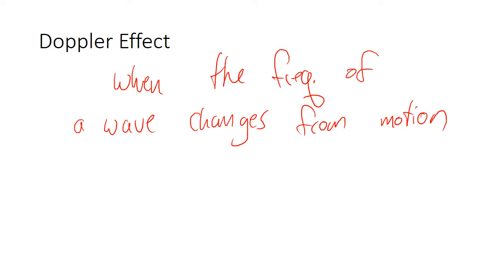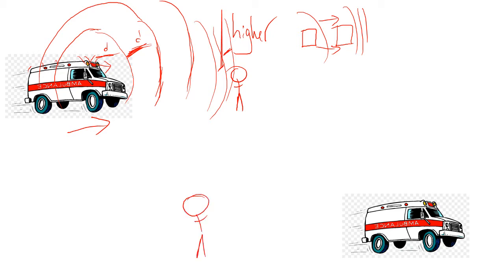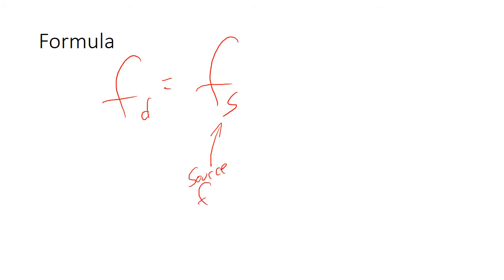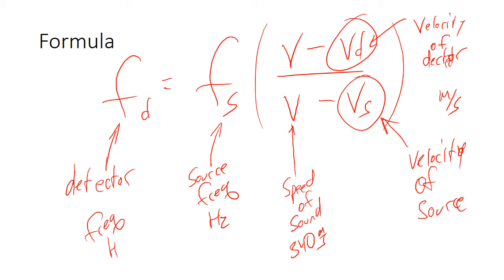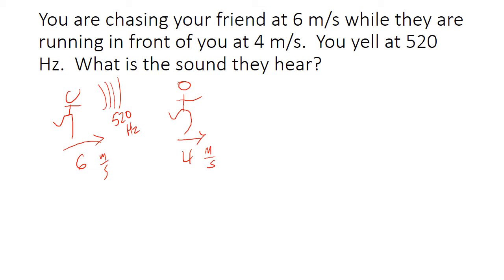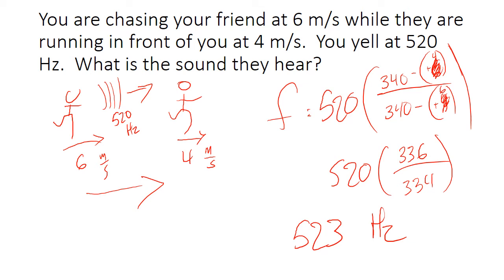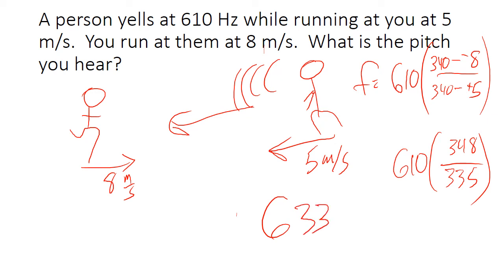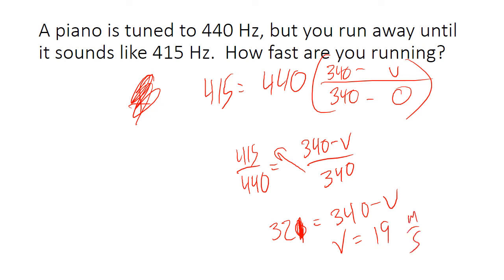5 4 Doppler Effect